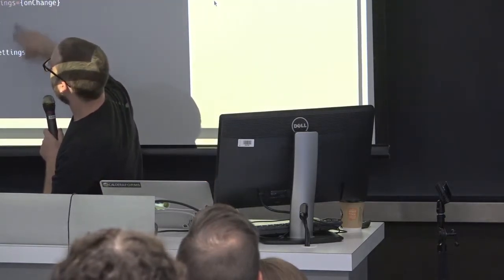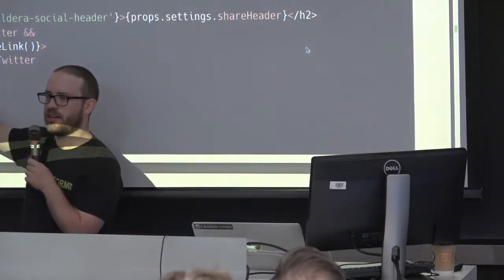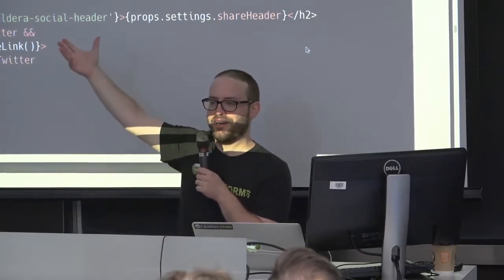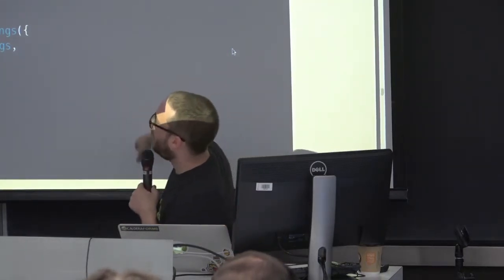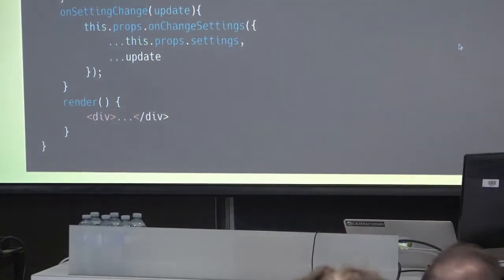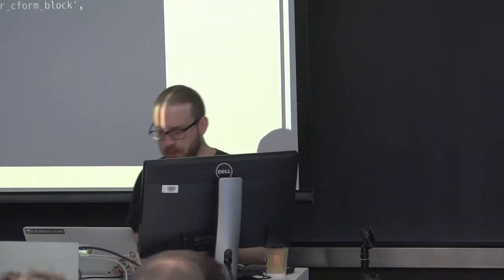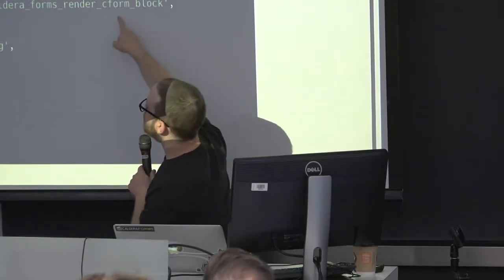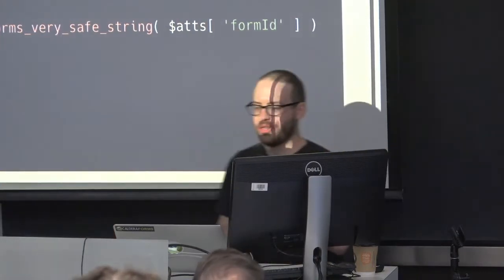Josh Pollock: (Slightly) Advanced Topics In Block Development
WordPress 5.0 introduces a new block editor called “Gutenberg” and if you’re a WordPress developer, you need to know how to build blocks. This talk is for developers who have already created basic blocks and are ready to build more complex blocks and to migrate legacy shortcodes as well as meta boxes to blocks.
This talk will cover using modern JavaScript development tools including webpack for WordPress block plugins. We will look at constructing block interfaces out of Gutenberg components, creating your own components that can be shared between the editor and the front-end and using WordPress’ Redux-like state management.